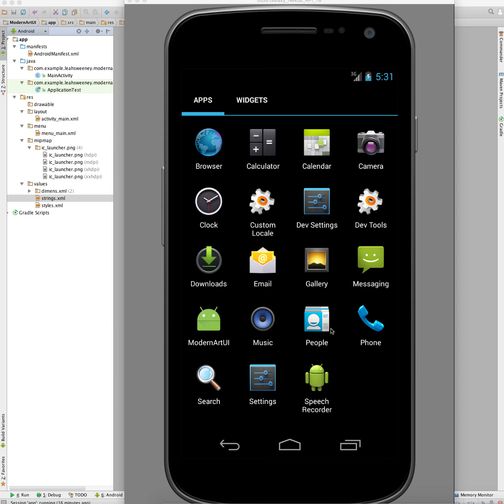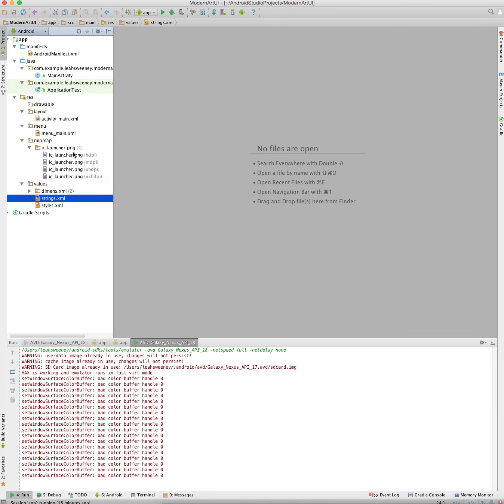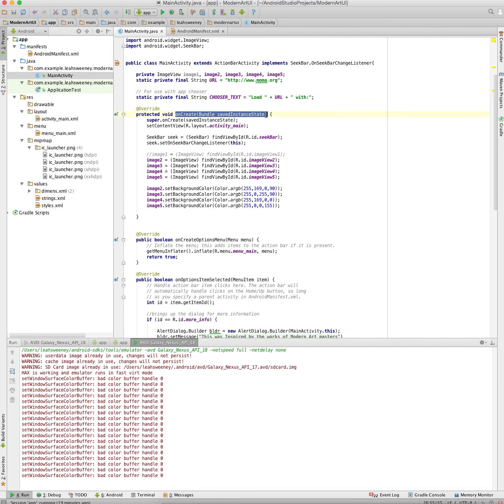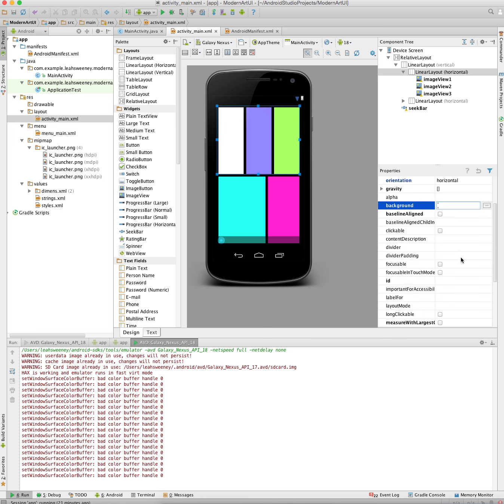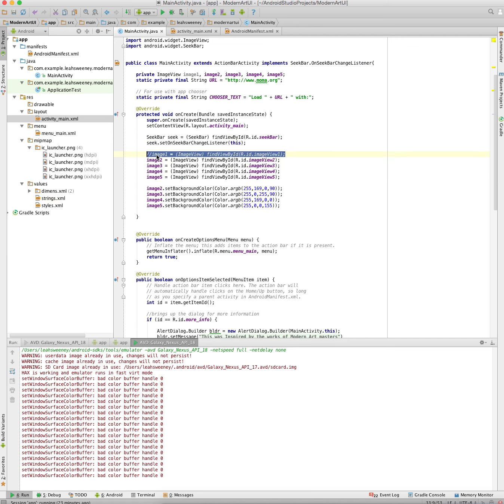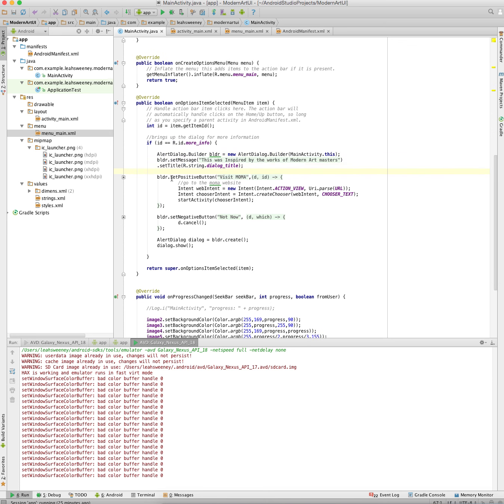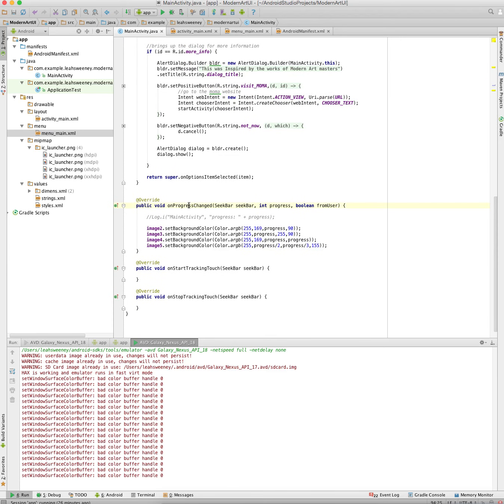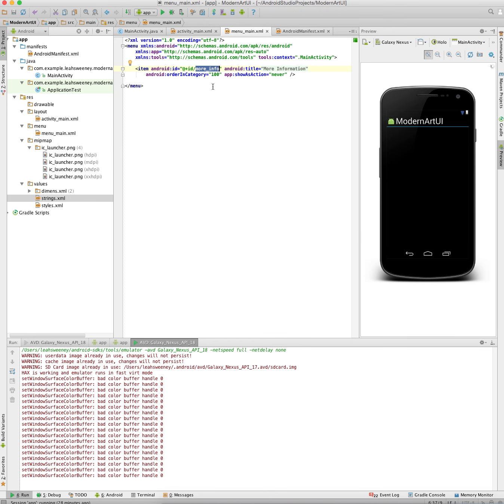Android Modern Art App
Simple App showing dynamic color change based on seek bar as well as activating a website.